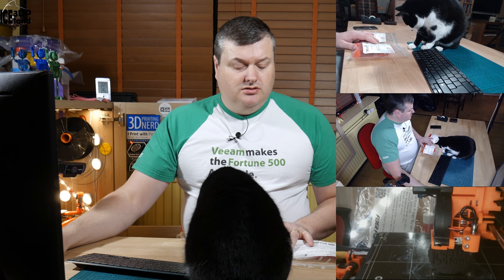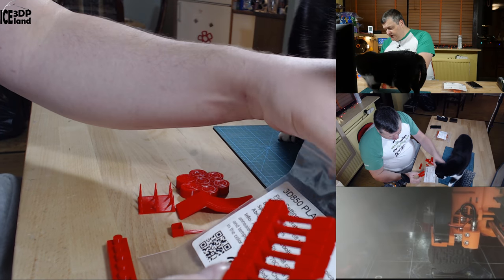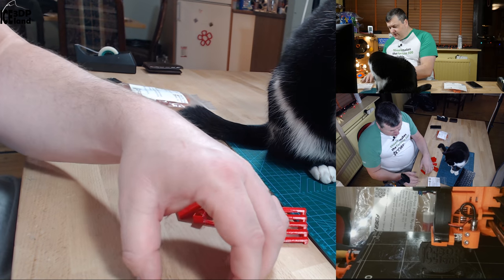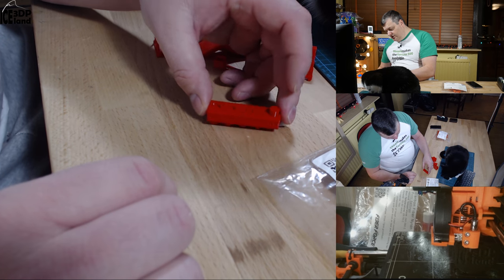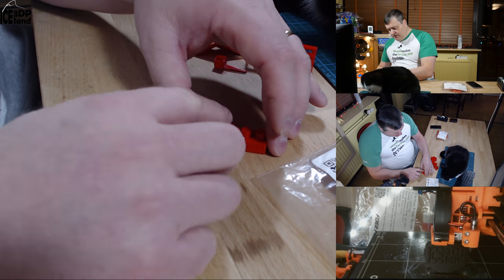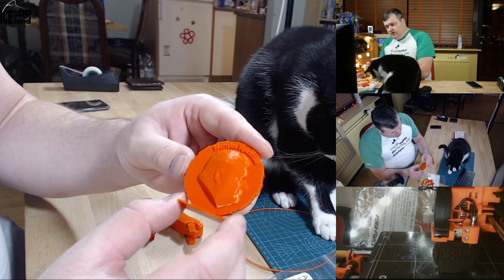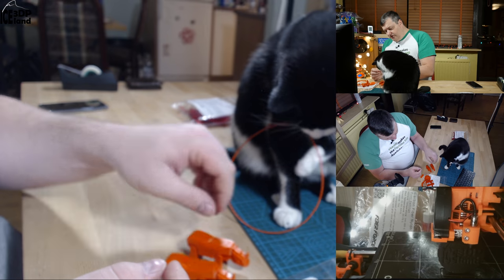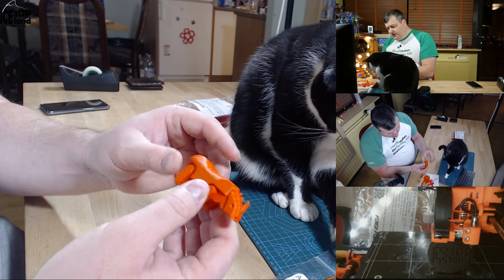MakerBox Samples Materio 3D PLA and 3D Fuel Advanced PLA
In this video I test out Materio 3D PLA and 3D-Fuel Advanced PLA from the MakerBox sampls